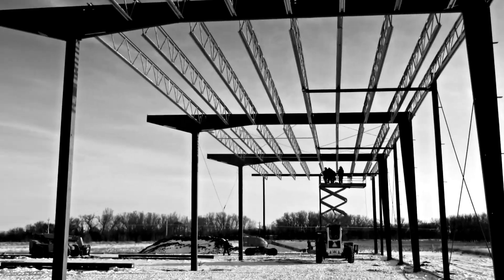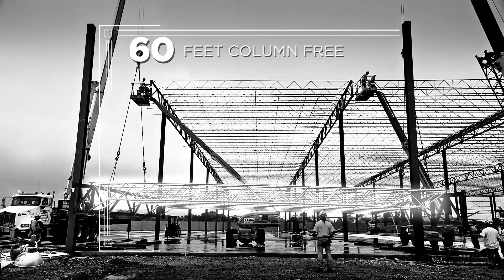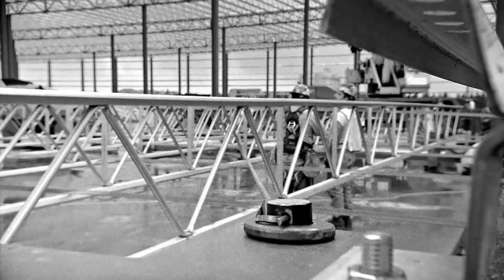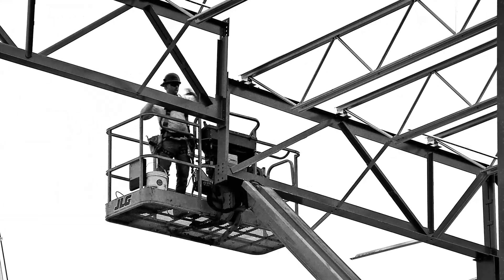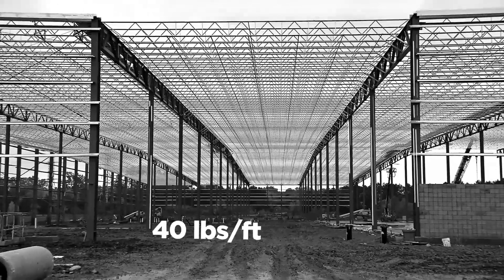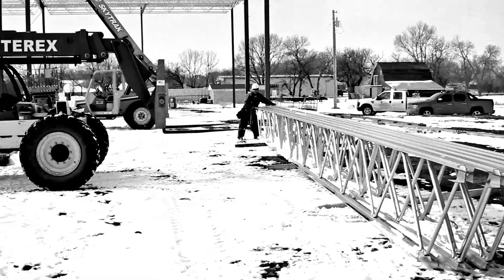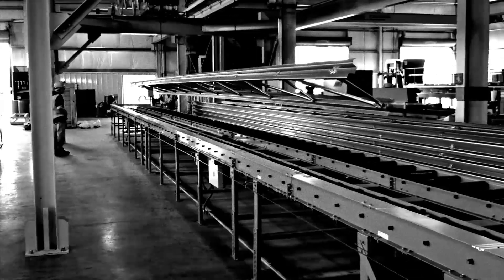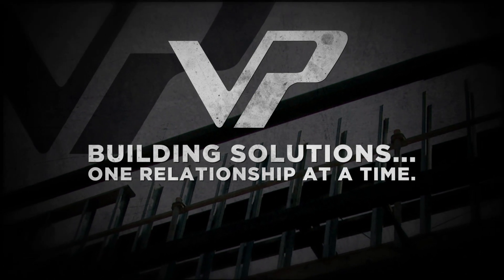VP WideBay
VP's WideBay™ Trussed Purlins offer an effective structural option to standard purlins or bar joist. These unique secondary members are designed to span up to 60’ between frames. WideBay is the ideal choice for projects requiring open interior space for equipment placement, racking and storage or where column-free space is needed for sporting events or concerts.